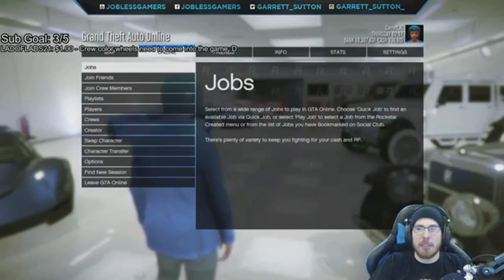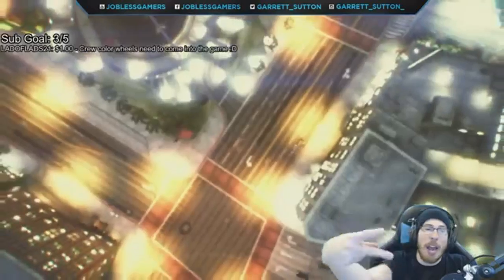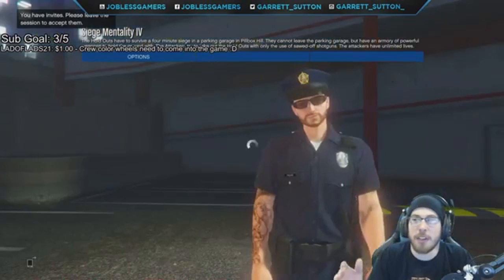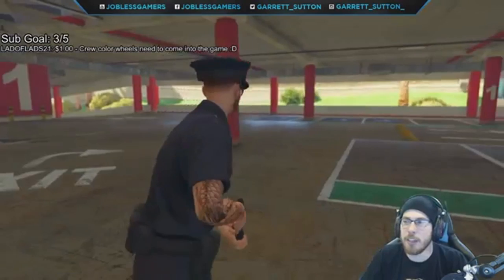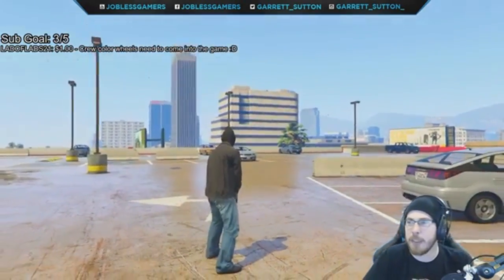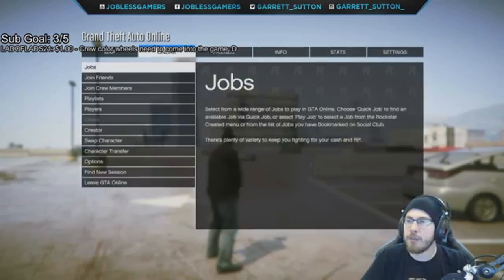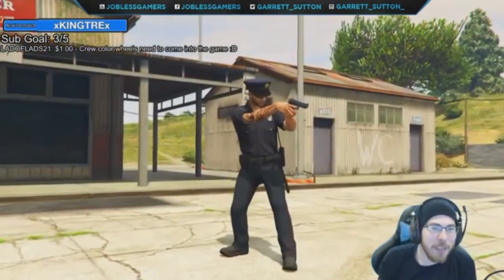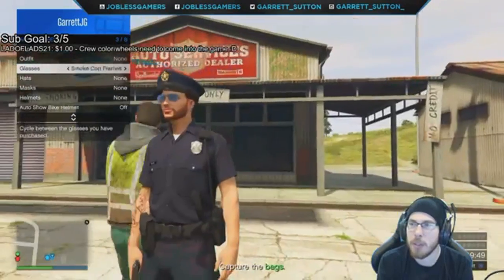GTA 5 Online How To Obtain The Police Uniform - Police Uniform Tutorial (GTA 5 Glitch)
GTA 5 Online How To Obtain The Police Uniform - Police Uniform Tutorial (GTA 5 Glitch) I was under the impress this glitch was fixed but I GUESS NOT!

Steps:
1. Host Siege mentality IV (Rockstar created/Adversary mode)
2. Set For 2 Rounds
3. You MUST be on the side with cop outfit (Justice outfits) Attackers side.
4. When you start tell your friend (opposite side) To turn around and jump off building to end round and should Go to next round
5. Once next round start Press start/ Online / Find new session
6. Once in free mode Pull up phone and go to quick jobs and join capture
7. Once fully in game you will have you cop outfit put on or switch your glasses or hat(IF NOT IN COP OUTFIT WAIT NEXT ROUND)
8. Wait 30 seconds or so! once waited Press start/ Online / Find new session
9. When loaded you will be wearing cop outfit go to Clothing store.
10. Go to shirts (right on dpad)
11. Click X so outfits menu pops up and save in empty slot